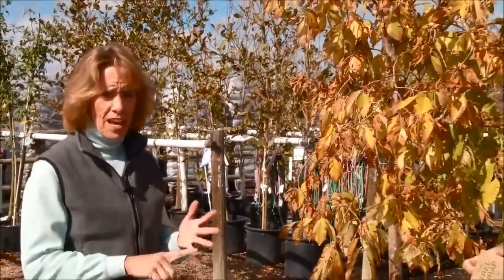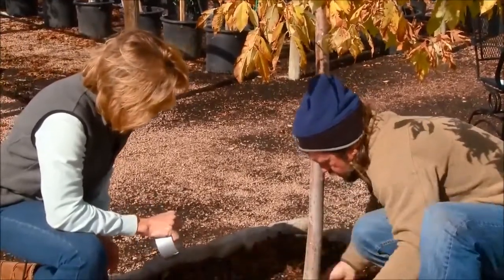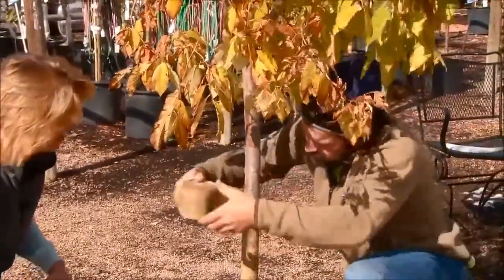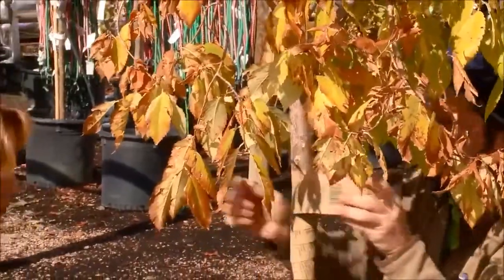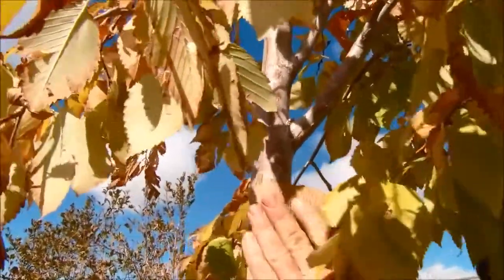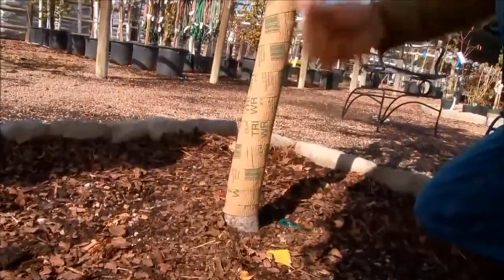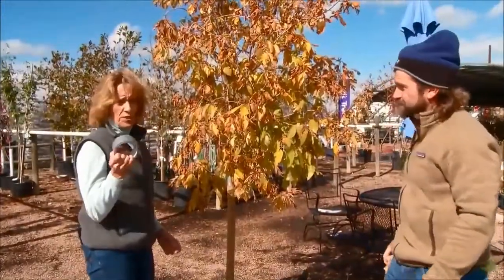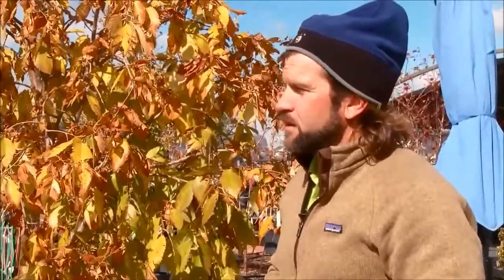How and why to wrap your tree trunks - Produced by Tagawa Gardens, a partner in PlantTalk Colorado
How and why to wrap your tree trunks:
Tagawa's Garden Ambassador, Luan Akin chats with Mike, Tagawa Gardens certified arborist, about wrapping trees.